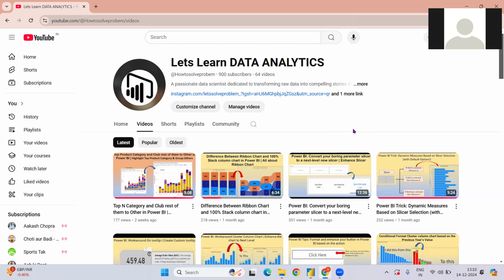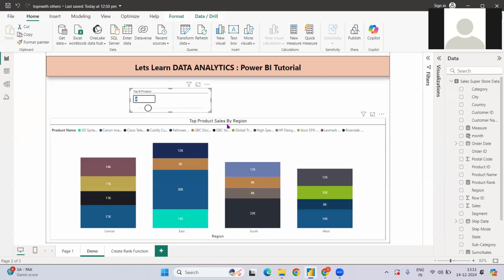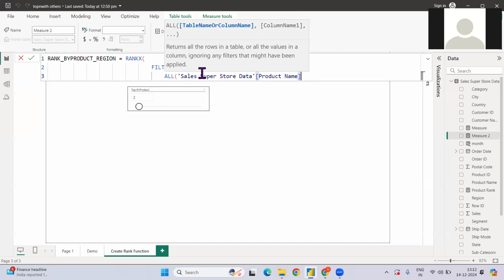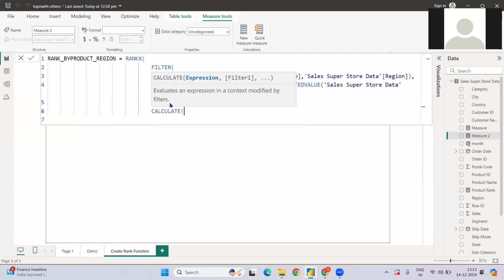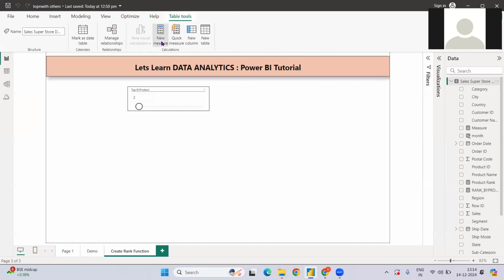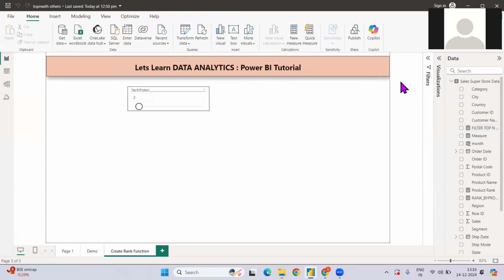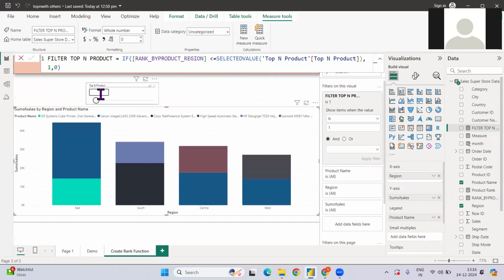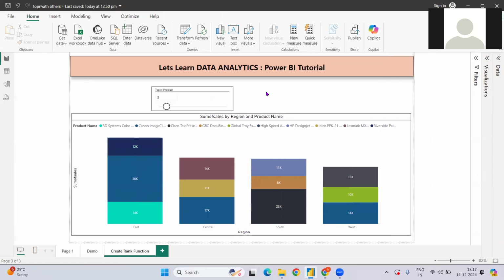Dynamic Rank Selection Using Parameter in Power BI 📊 | Complete Step-by-Step Tutorial 🚀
🎥 Welcome to our Power BI video tutorial! In this video, we dive deep into creating a dynamic ranking system for products based on their sales within specific regions. By the end of this session, you’ll have a powerful DAX formula to implement in your own Power BI projects. 🚀

📊 Creating a Product Rank Measure:
Learn how to rank products dynamically based on their total sales.
🌎 Filtering by Region:
Ensure your rankings are scoped to specific regions for targeted insights.
📈 Using the RANKX Function:
Master this versatile DAX function to calculate ranks in descending order.
🛠 Breaking Down the DAX Expression:
Simplified, step-by-step explanation of the formula components.

Top N Category and Club rest of them to Other in Power BI | Highlight Top N Product & Group Others

Difference Between Ribbon Chart and 100% Stack column chart in Power BI | All about Ribbon Chart